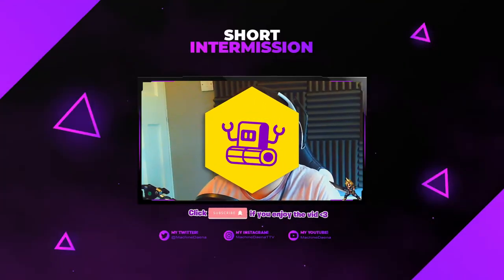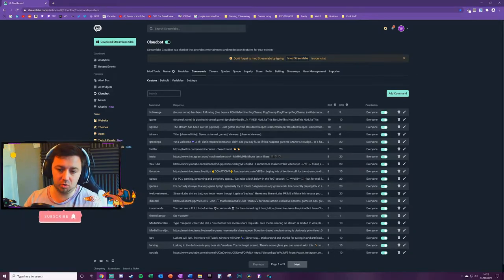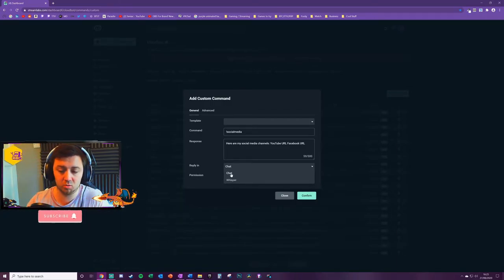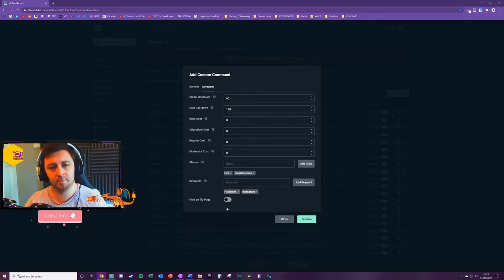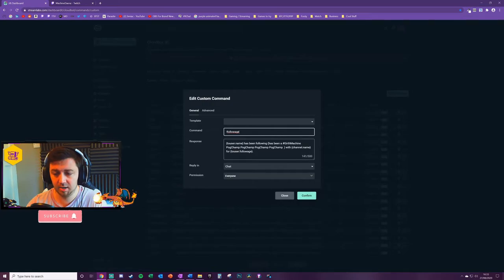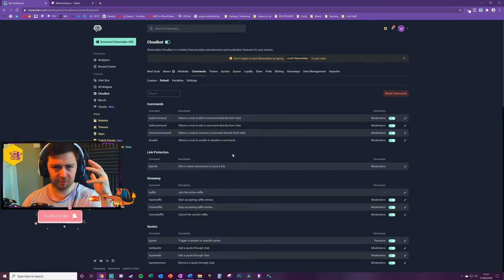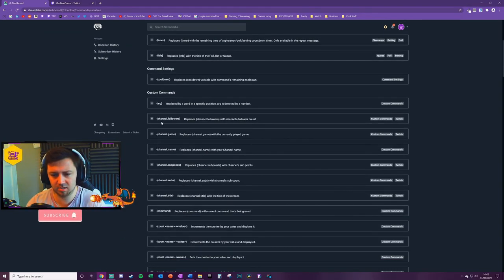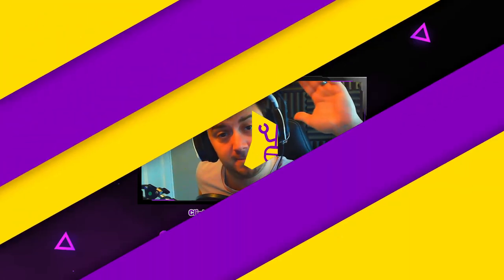🤖 Set up Custom Bot Commands On Your Stream // Cloudbot Streamlabs Online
In this video I show you how to set up custom commands on your stream, using Cloudbot from Streamlabs Online.

The custom commands feature is a really nice and easy to configure way to enhance the viewer experience by enabling custom commands to pull jokes, URLs, relevant data, and other key information back into the chat for viewers to see and engage with.

The video is a Cloudbot help video and tutorial on how to configure the custom chat commands, with an overview of what options are available for default commands, variable commands, and some other settings which are important.

I provide a flavour on how best to use custom commands on stream, with some examples too. I also show how you can restrict certain commands to certain user groups such as for just MODs, Subscribers or Regulars on the stream.

Custom commands can be set up on Cloudbot for Twitch, YouTube Gaming and Facebook Gaming, and you also do not need to be using Streamlabs OBS for this, although Streamlabs OBS integrates really well with Streamlabs Online, for obvious reasons.